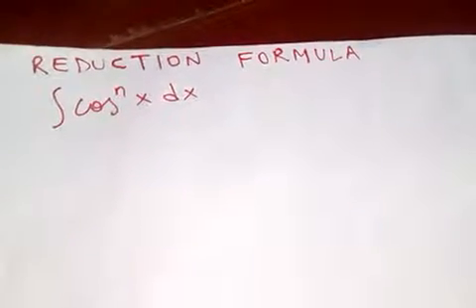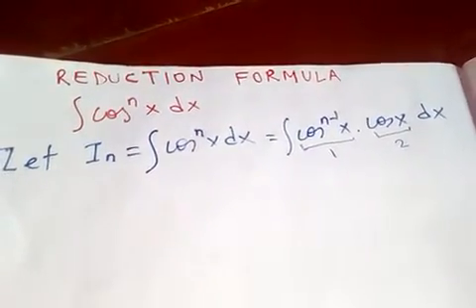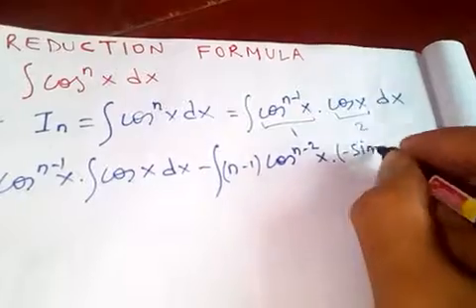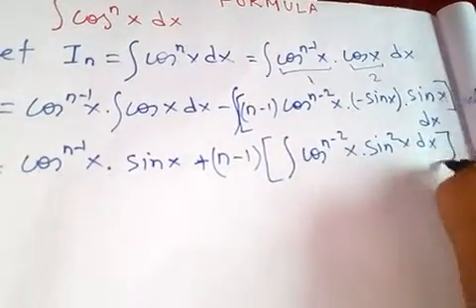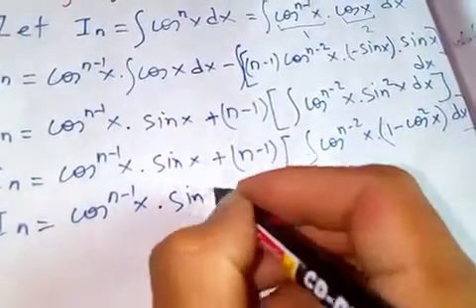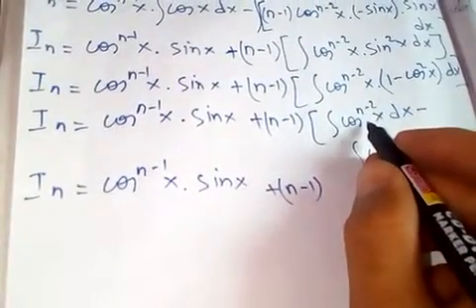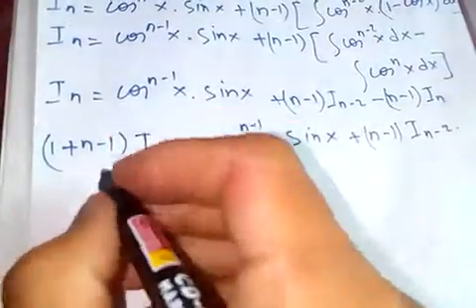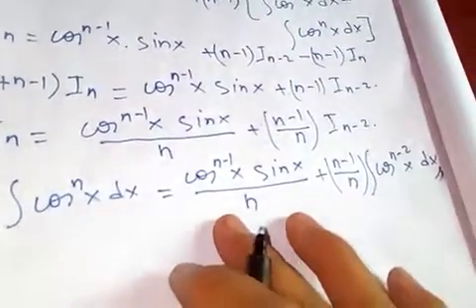REDUCTION FORMULA 3: ∫ Cosⁿx dx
In order to prove our reduction formula 2, we need to use our special technique of integration i.e integration by parts